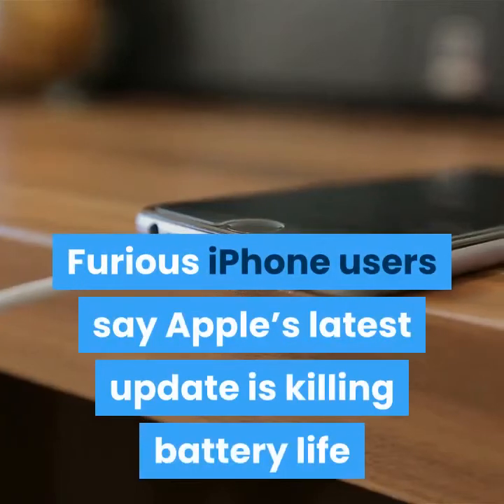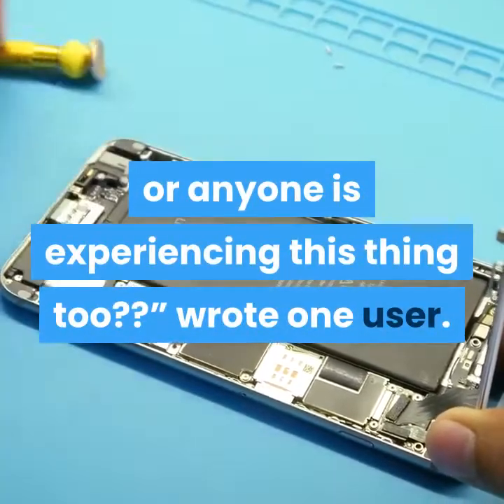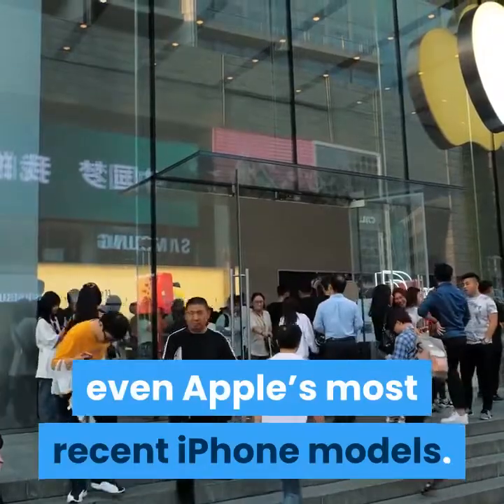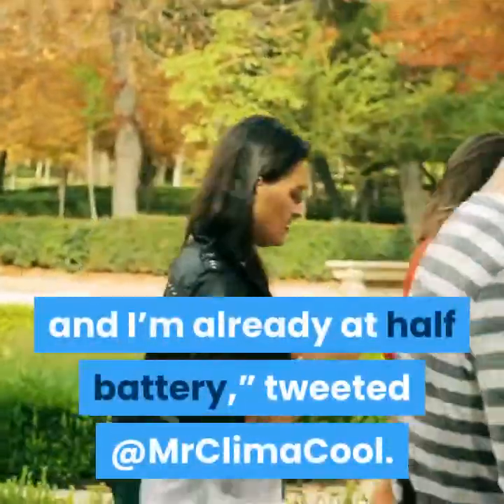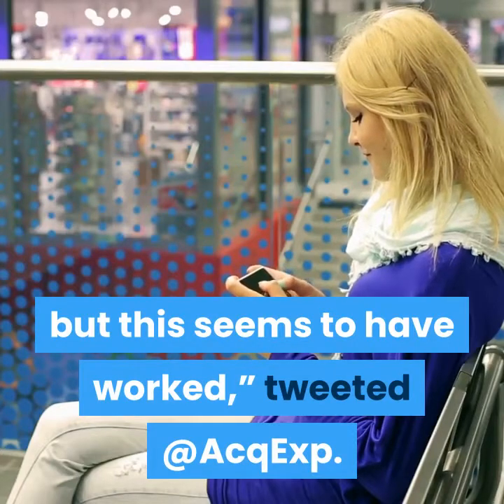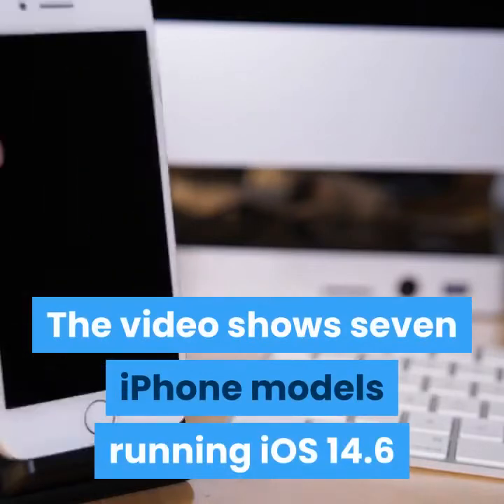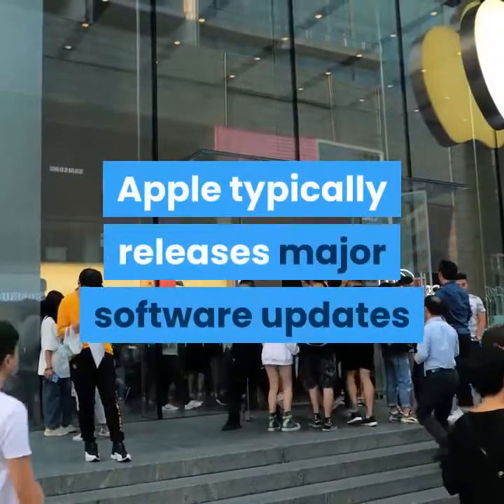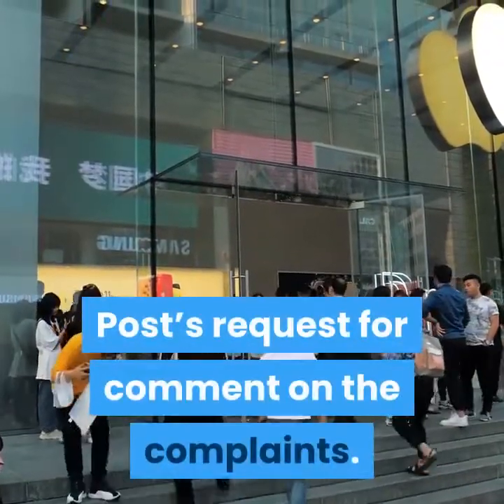Furious iPhone users say Apple's latest update is killing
iPhone users who have installed Apple’s latest software update, iOS 14.6, are complaining that it’s draining their batteries — sometimes killing a full charge in mere hours.